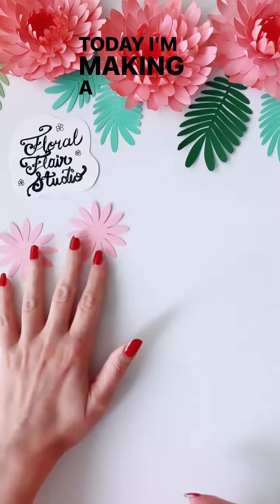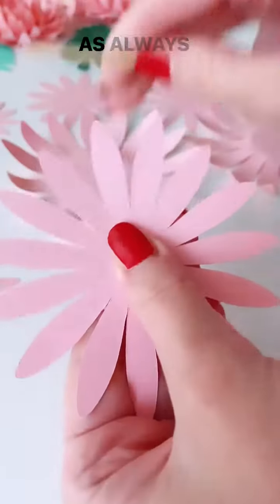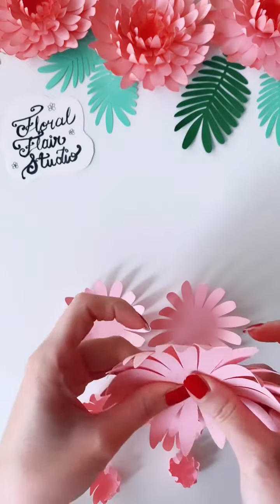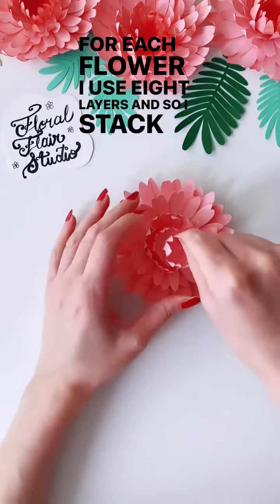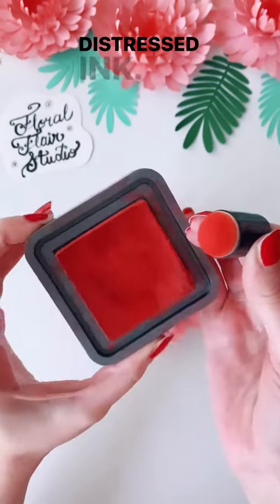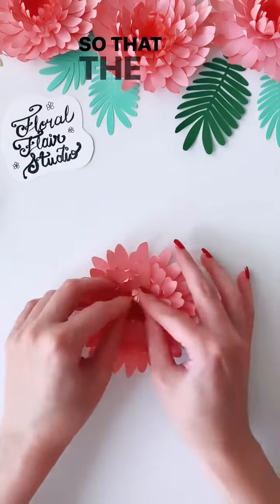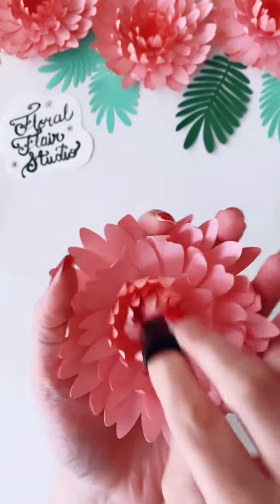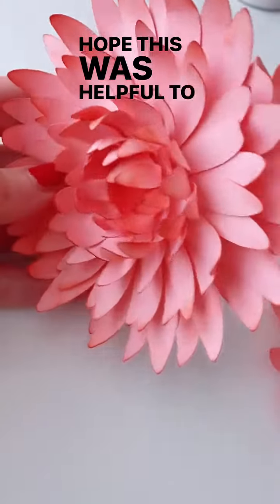Paper Chrysanthemum, Cricut Files, Flower Crafts,, DIY Decor, Handmade Gift, DIY Summer Crafts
Chrysanthemum TEMPLATE: shorturl.at/FVY47